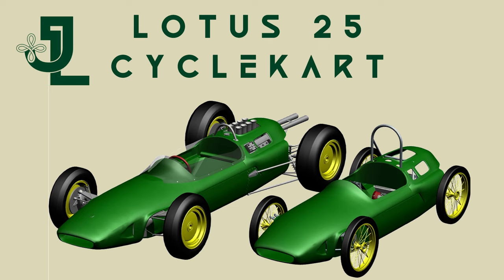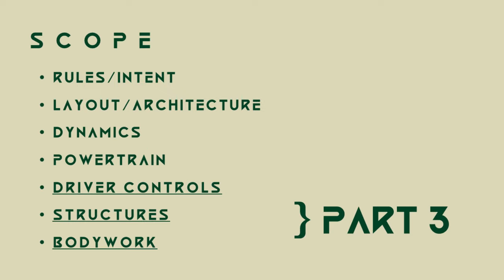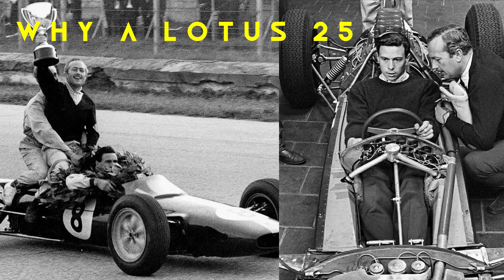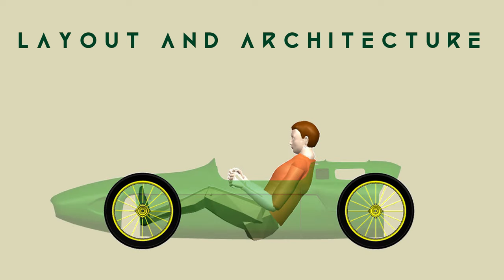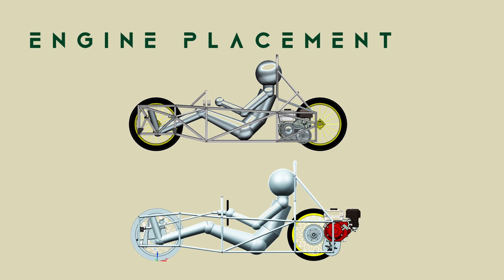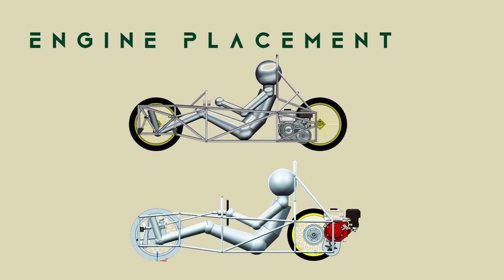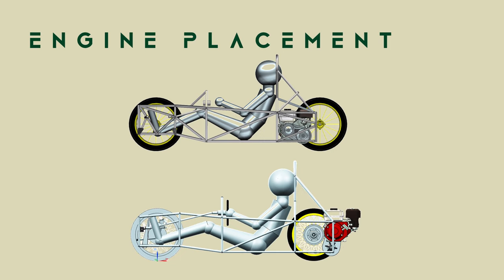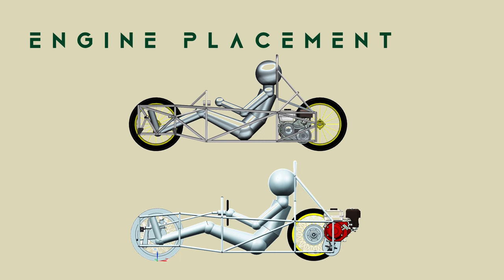Team Juric - Lotus 25 Cyclekart Design - Part 1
Welcome to Part 1 of the Team Juric Lotus 25 Cyclekart design series.

This three-part series will cover the following scope.

Part 1
-Rule and Intent
 - Layout and Architecture
Part 2
- Dynamics
 - Powertrain
Part 3
- Driver Controls
 - Structures including chassis and suspension
 - Bodywork

In this video, we will be looking specifically at:

- What is a Cyclekart
- Scope of the Design Series
- Why a Lotus 25
- Layout and architecture including:
    - Benchmarking and Simulation
    - Car Targets
    - Track, Wheelbase and Driver Ergonomics
    - Engine Position - Mid vs Rear Engine
    - Suspension Type - Double wishbone vs Beam Axle
    - Steering Architecture - Front Steer vs Rear Steer
- Outboard Steering Geometry Explanation
    - Castor
    - Trail
    - KPI
    - Scrub Radius
    - Castor and Scrub Combined
This section will elaborate on the geometric effects of Castor and KPI as well as the force effects of Trail and Scrub Radius.

As promised some links to websites from the Originating Cyclekarters

Youtube Video

Cyclekarts- Incredible tiny race cars YOU BUILD yourself?!

These articles made me super keen to build one

0:00 Introduction
0:06 DESIGN
0:14 TEAM JURIC
1:25 SCOPE
2:10 RULES AND INTENT
5:19 BENCHMARK AND SIM
5:55 CAR TARGETS
6:48 LAYOUT AND ARCHITECTURE
8:52 ENGINE PLACEMENT
11:00 SUSPENSION LAYOUT
13:03 GEOMETRY
16:22 TRAIL
19:26 KING PIN INCLINATION
21:26 SCRUB RADIUS
22:42 SCRUB AND CASTOR
25:47 STEERING LAYOUT